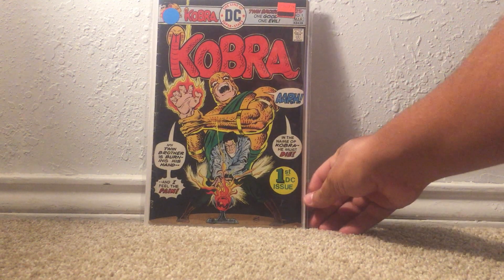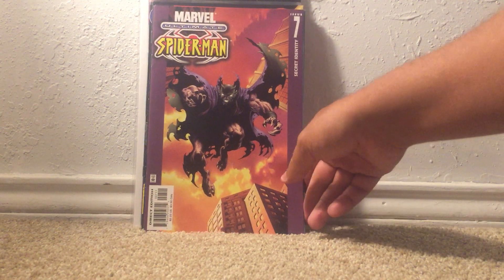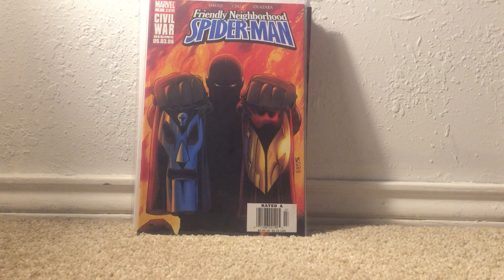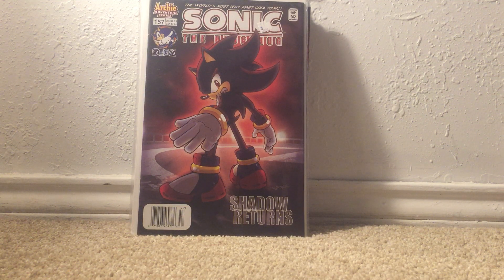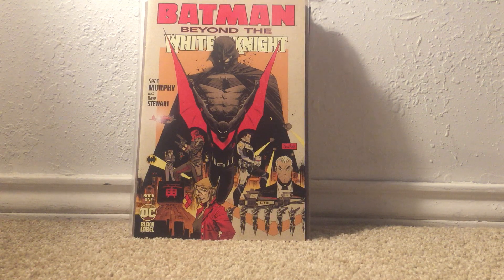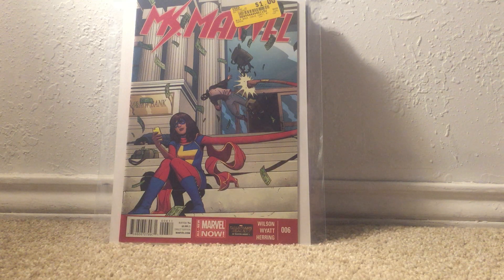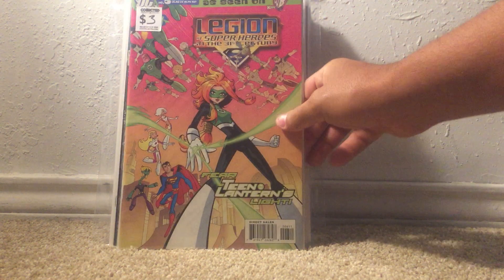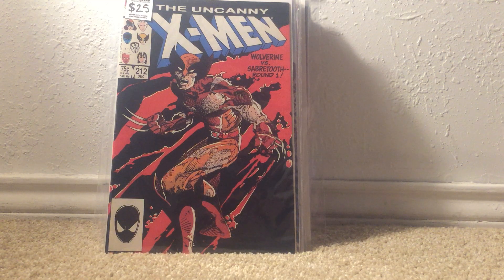Comic Book Haul #19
A long overdue haul of comics from easter weekend and free comic book day